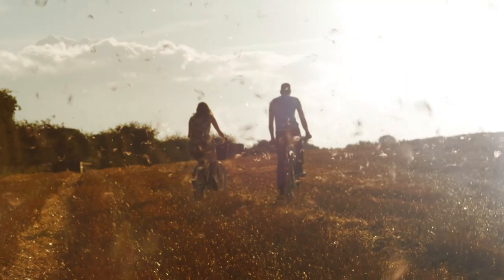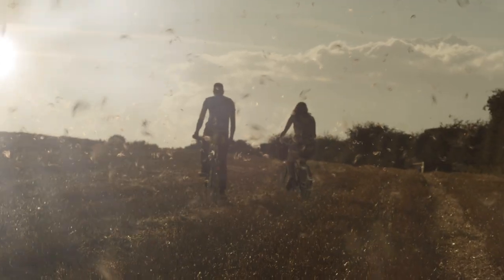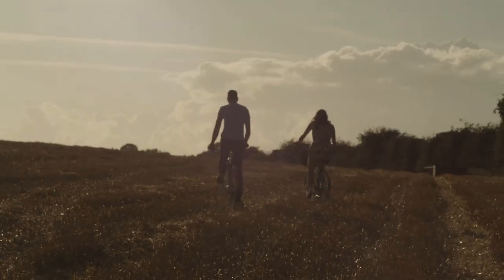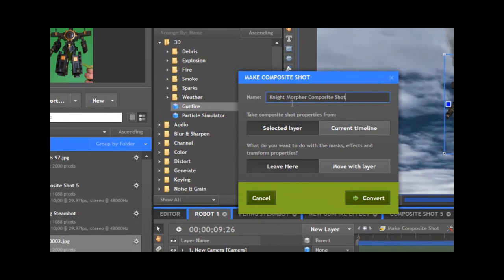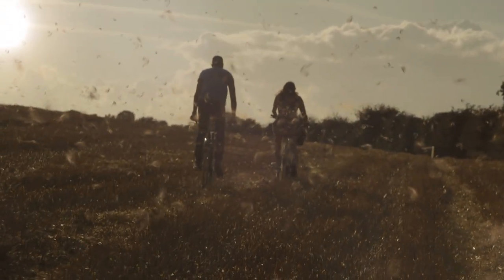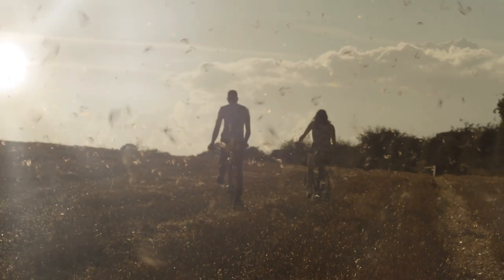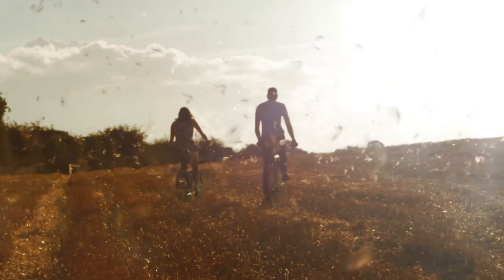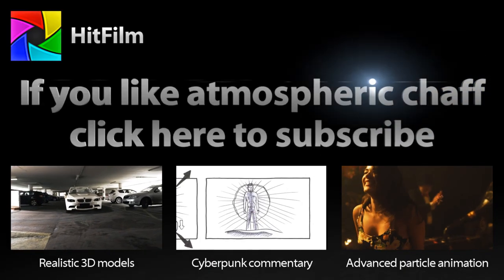Bonus tute: CG sun rays in a live action shot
One shot in the HitFilm 2 trailer needed light rays from the sun to interact with floating particles in the air. Here's how we did it.